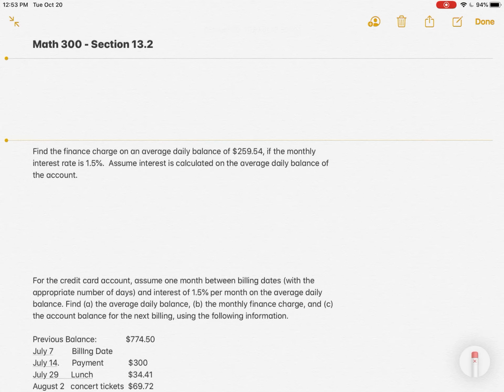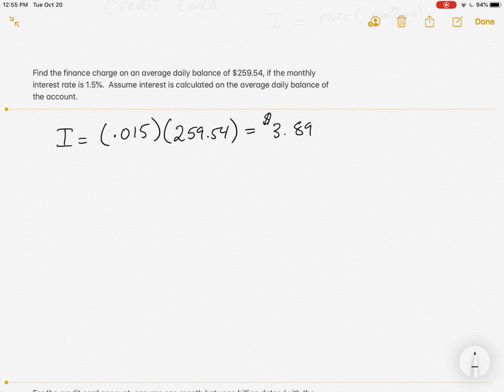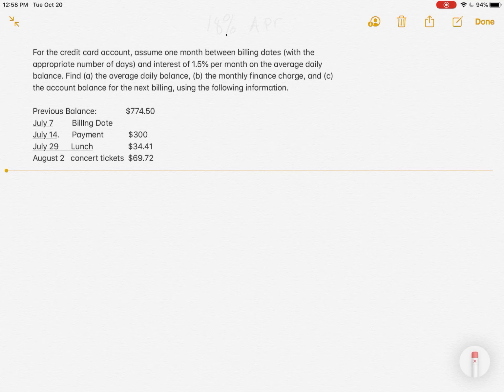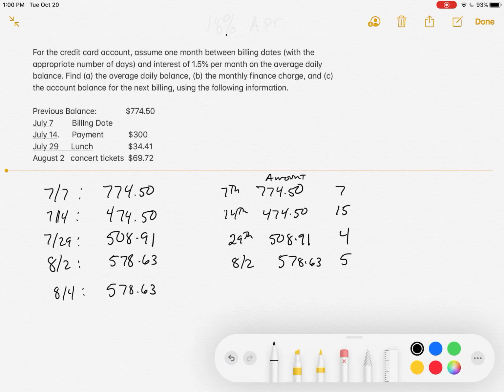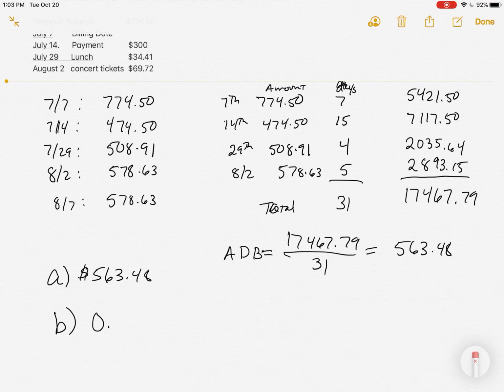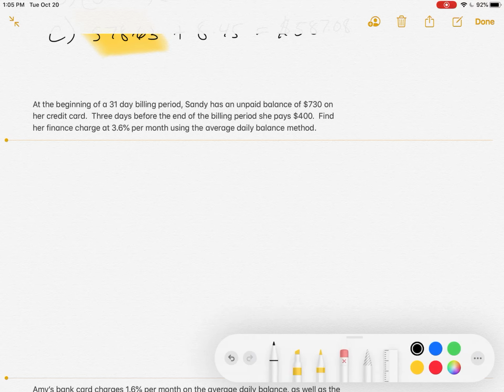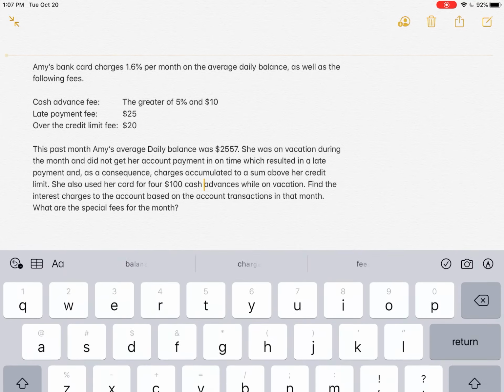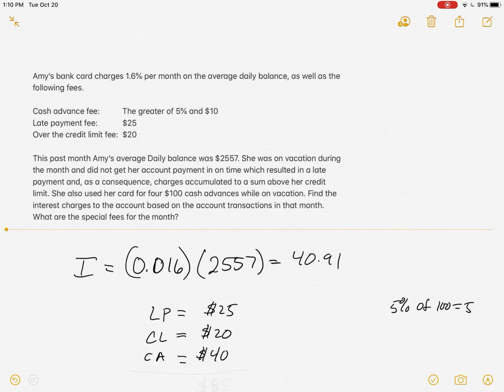Math 300 - Section 13.2